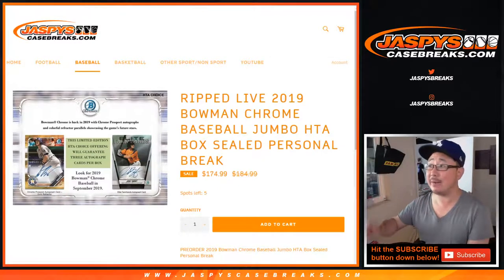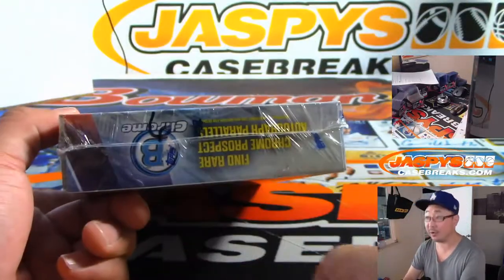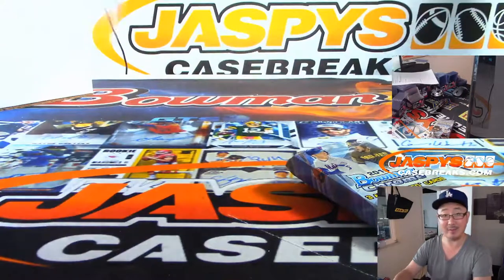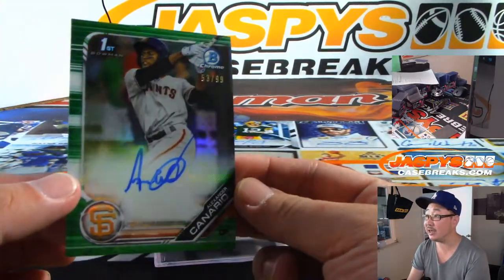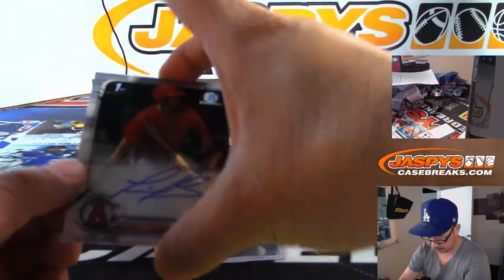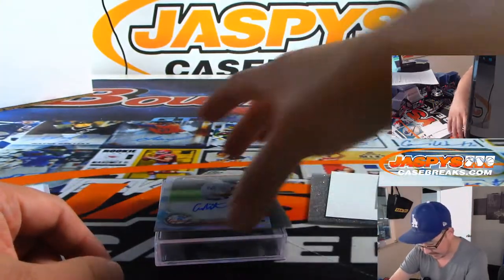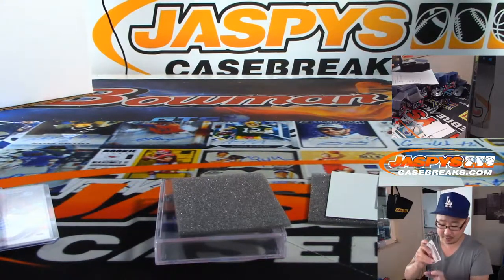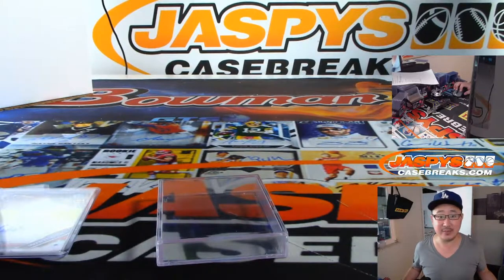Fr, 09/27/19 || 1Box (HTA) PERSONAL (Mitch P) || 2019 Bowman Chrome MLB